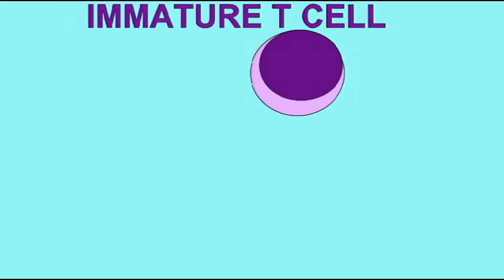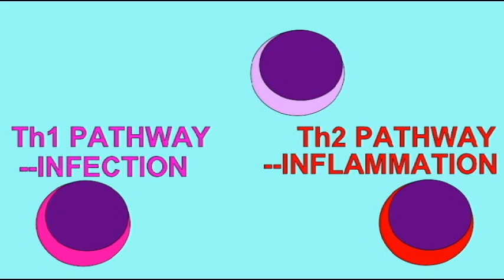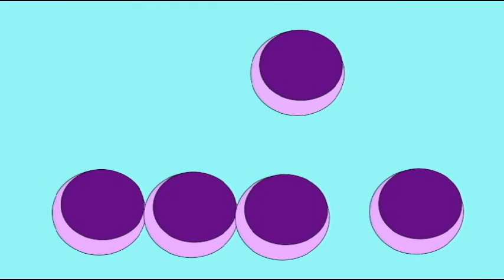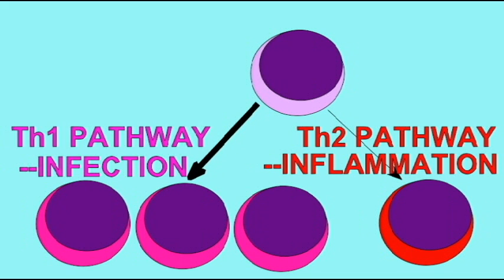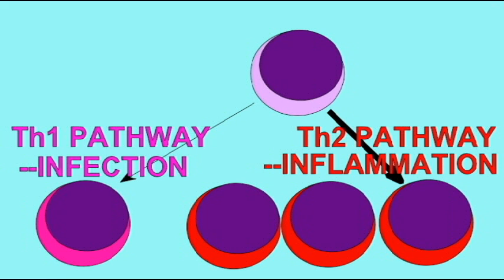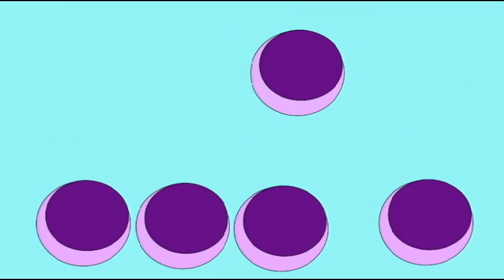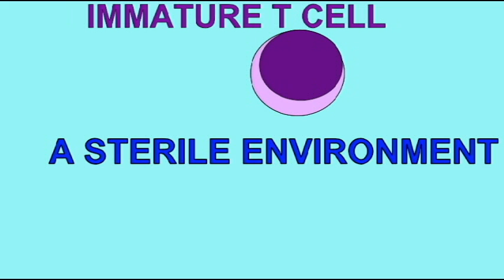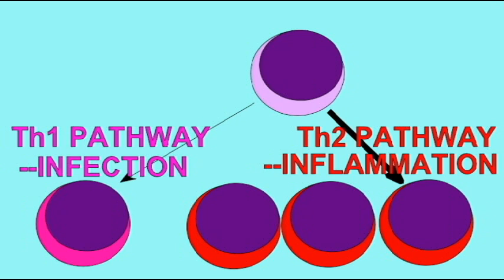AP2_ASTHMA, HYGIENE HYPOTHESIS, T CELLS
ASTHMA, HYGIENE HYPOTHESIS, T CELLS